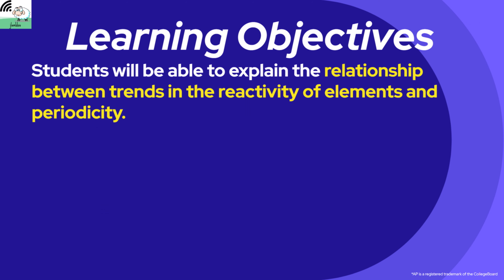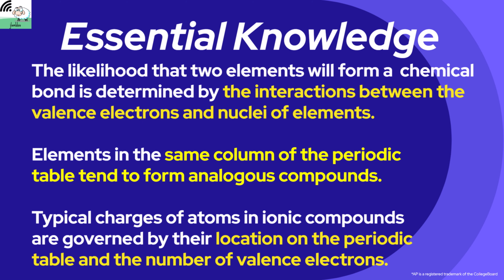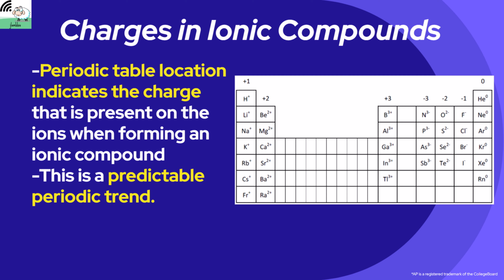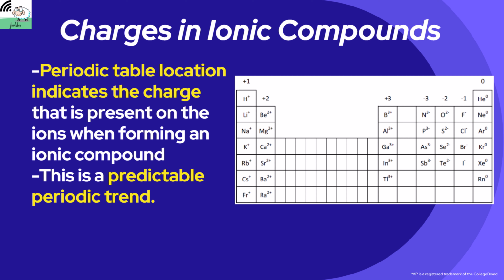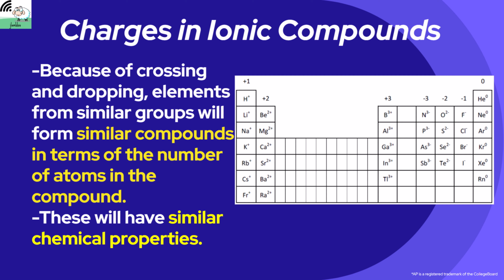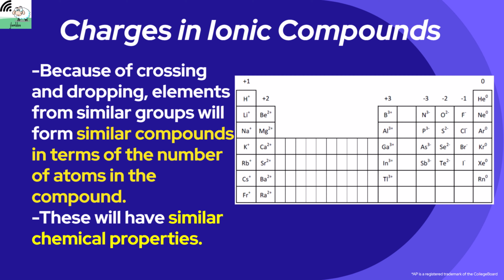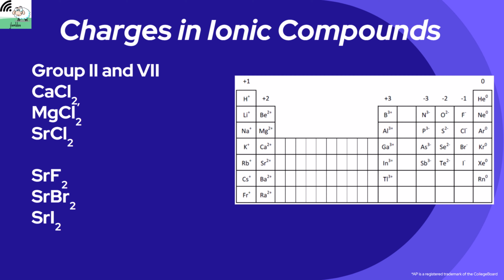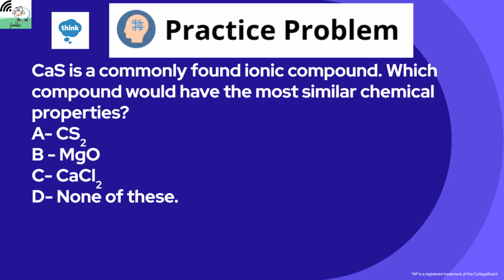AP Chemistry: Video 1.8 - Valence Electrons and Ionic Compounds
Mr. Lamb explains in this short video the idea that elements from similar groups on the periodic table will form ionic compounds in the same whole number ratios and thus, have similar properties.